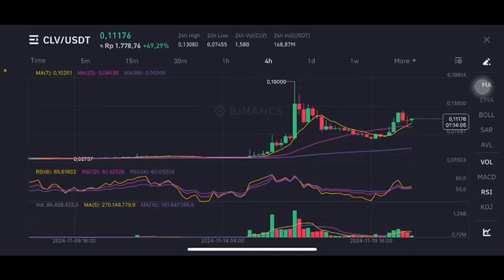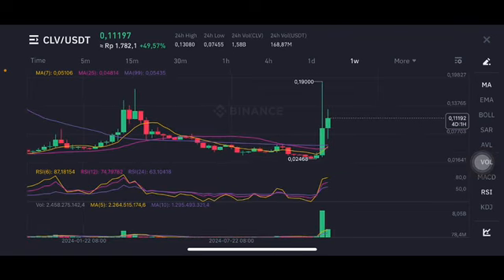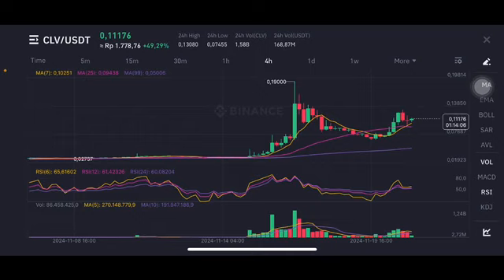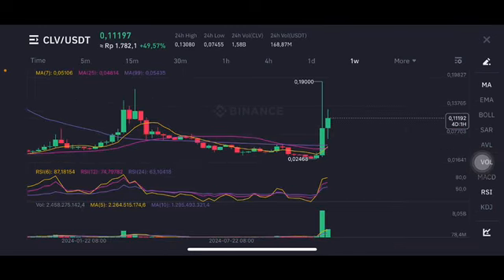CLV COIN PRICE PREDICTION | CLV CRYPTO PRICE PREDICTION | CLV COIN NEXT MOVE | CLV COIN MEME?